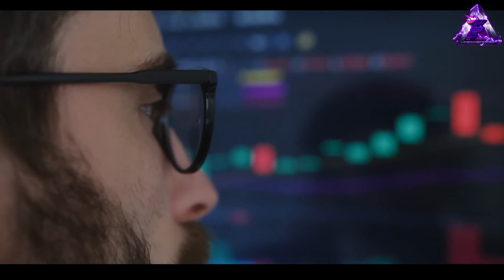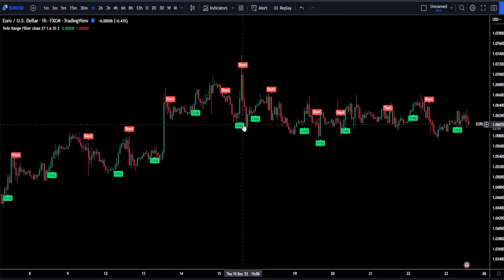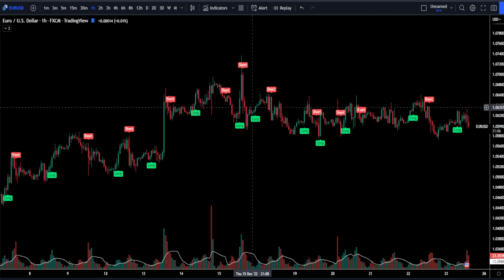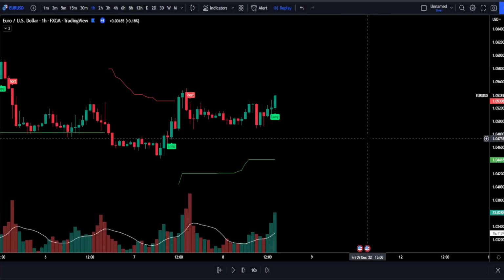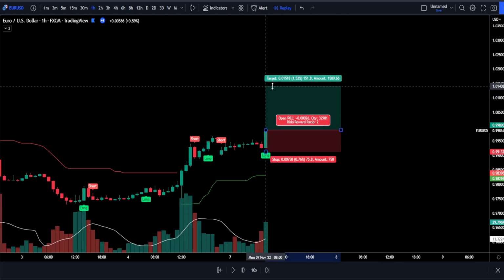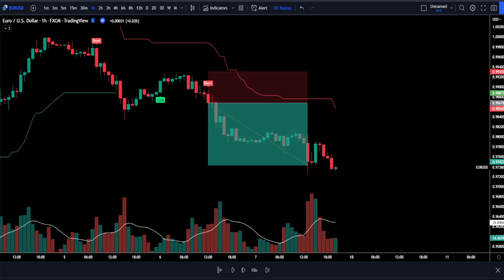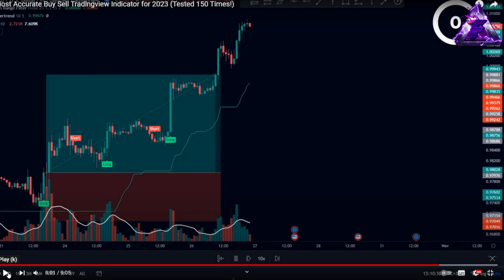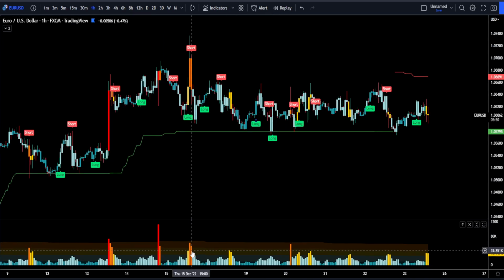Most Accurate BUY SELL Tradingview Indicator For 2023! (Tested 150 Times)